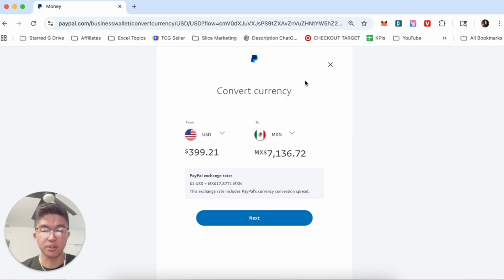How to Convert Your USD into Pesos on PayPal: Simple Currency Exchange Guide!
Need to switch your US Dollars to Pesos on PayPal? This quick guide shows you how to convert USD into PHP or MXN using PayPal’s built-in currency tools. Learn how to access the currency menu, review the exchange rate, and complete your conversion in just a few taps. Perfect for freelancers, travelers, and online shoppers who need fast and easy currency swaps!